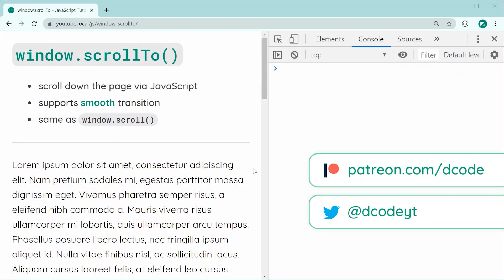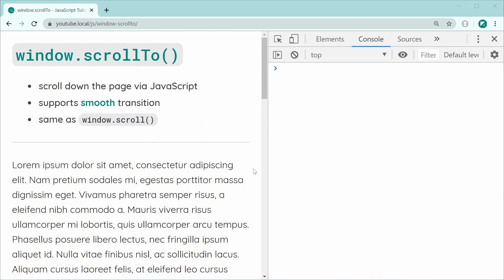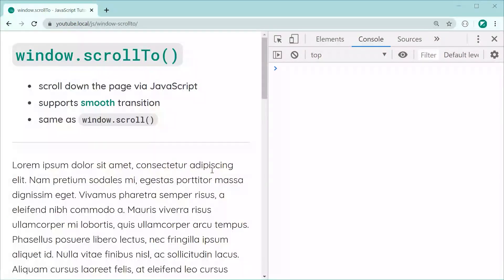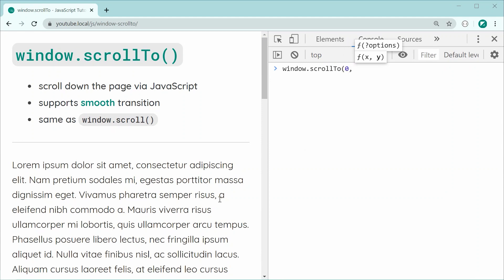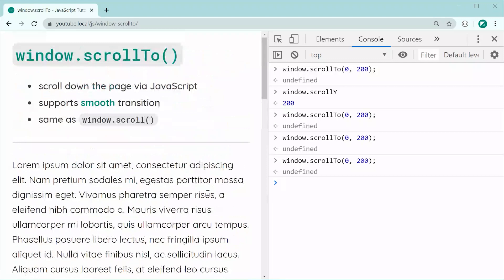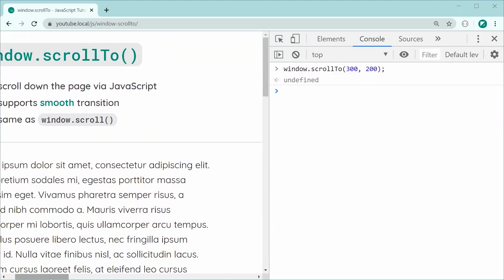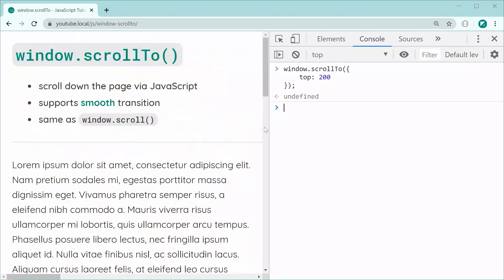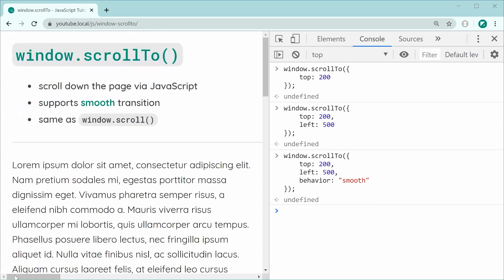Scrolling with animations using "window.scrollTo" - JavaScript Tutorial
In today's video I'll be showing you how to use the "window.scrollTo" method in JavaScript which allows you to scroll to a specified position on the page with an optional animation.